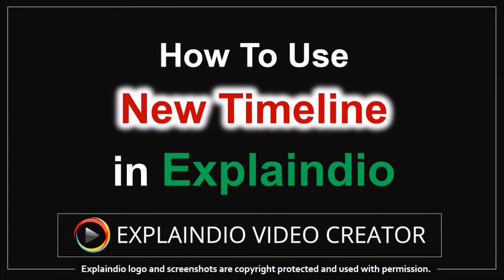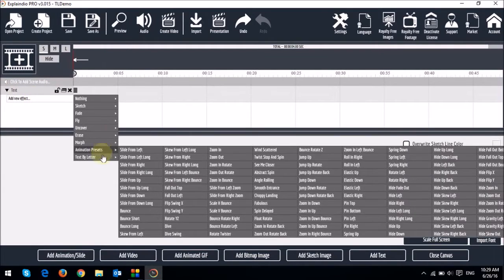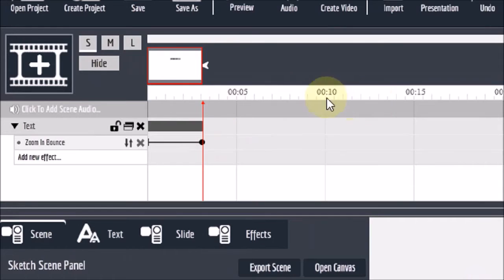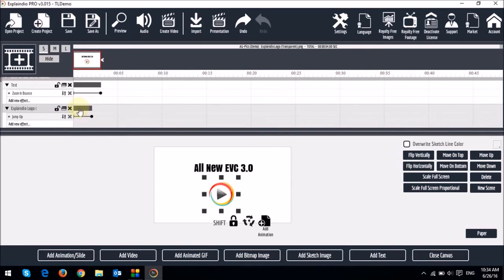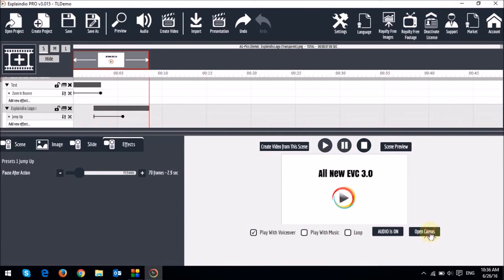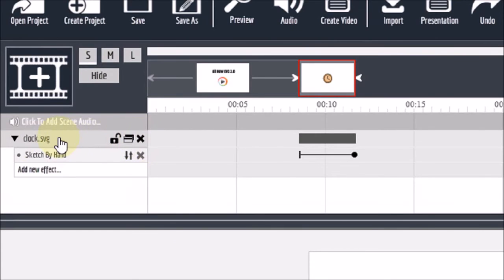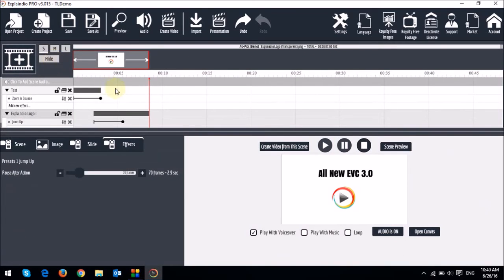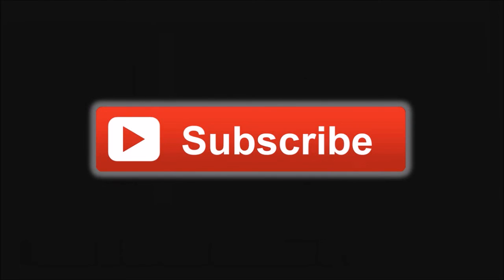How to Use Timeline in Explaindio 3.0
In this Explaindio video Tutorial, you will learn how to use the new timeline in EVC 3.0. At the time of recording this video, EVC 3.0 is still in beta and the new version comes with a new timeline. I find it much better to manage elements or objects on the canvas using the timeline.

Using the timeline, you can control the various aspects of the elements on the canvas like timing, duration, speed of the animation, etc. It’s flexible to adjust the size and even hide the timeline if it is in the way.

The new Explaindio Video Creator 3.0 version comes with many new features including over a 100 text and object animations. You can check my YouTube channel for my review an many more Explaindio Tutorials (see the link below).

CREDITS:
Microsoft, Windows, and the Windows logo are trademarks, or registered trademarks of Microsoft Corporation in the United States and/or other countries | Explaindio Video Creator logo and screenshots are copyright protected, used with permission | Commercial Rights to use videos, images and animations used in this video production.